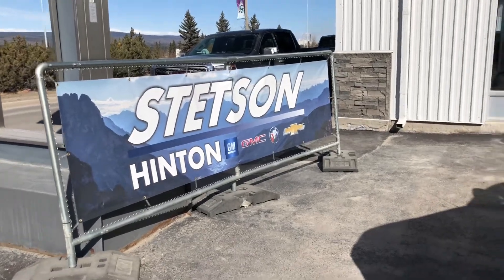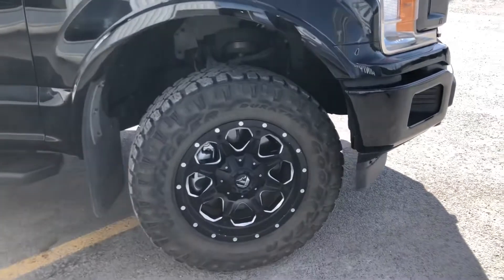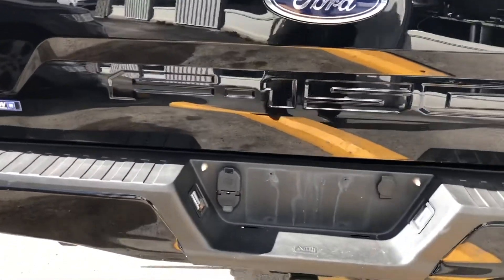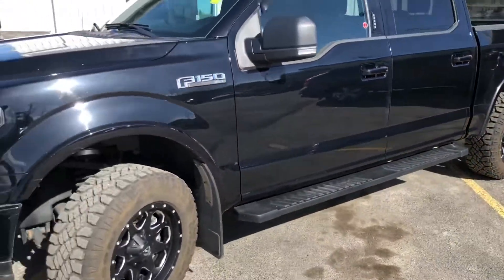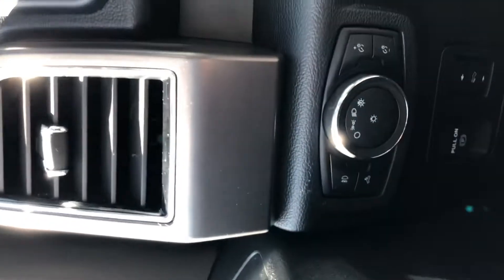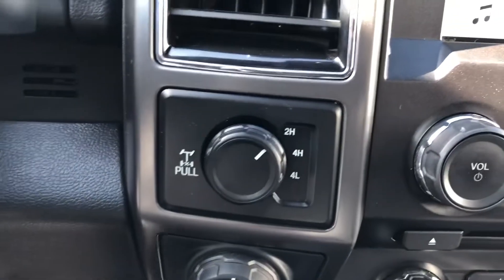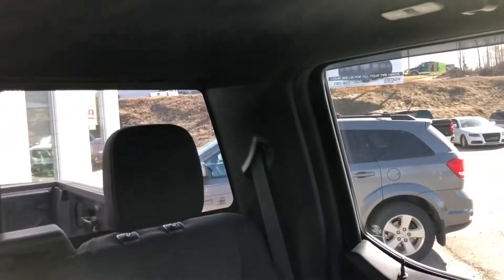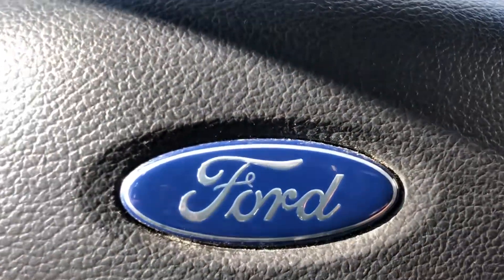2018 Ford F-150 XLT